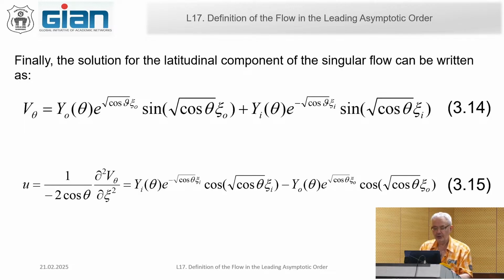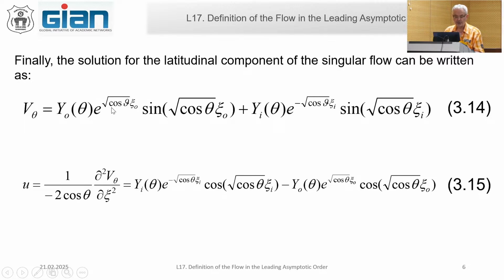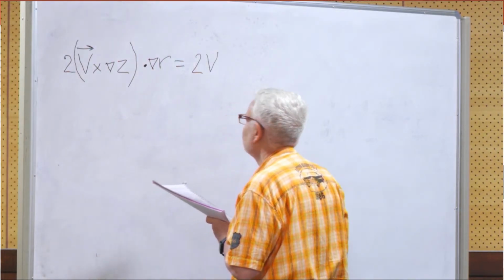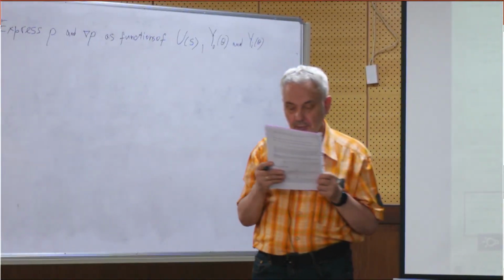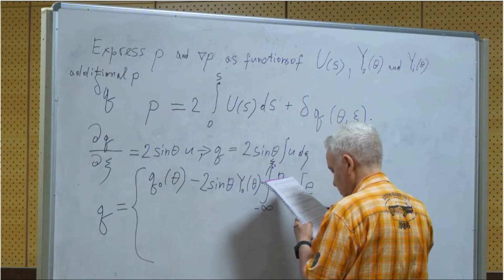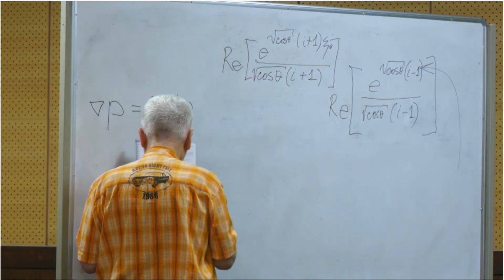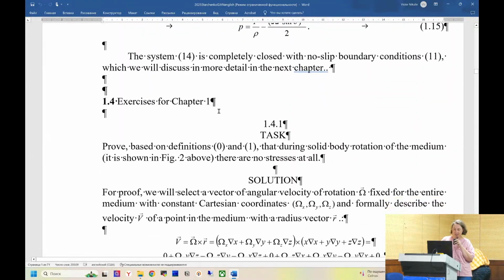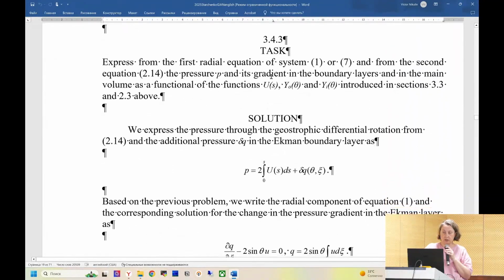L 06 Definition of the Flow in the